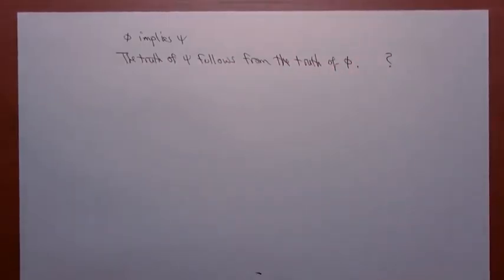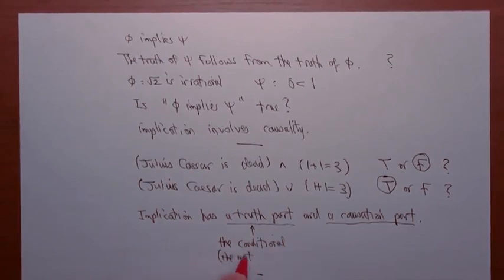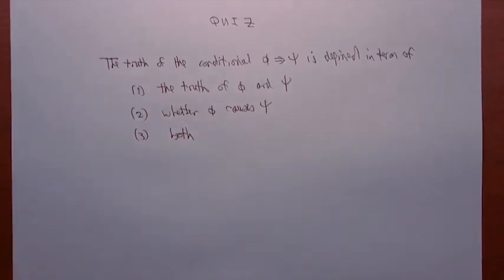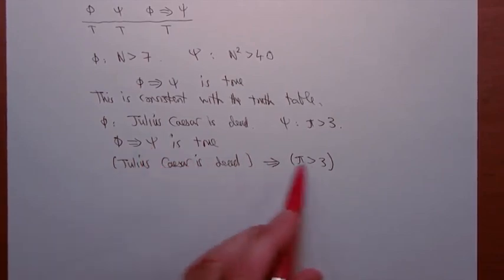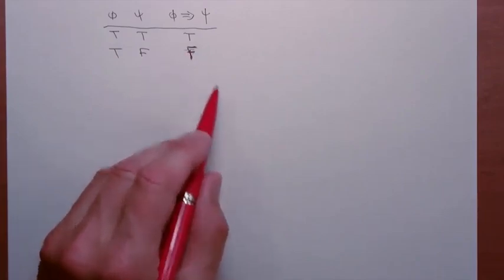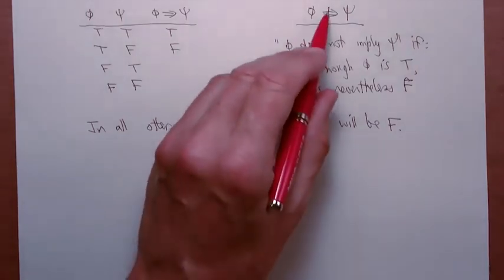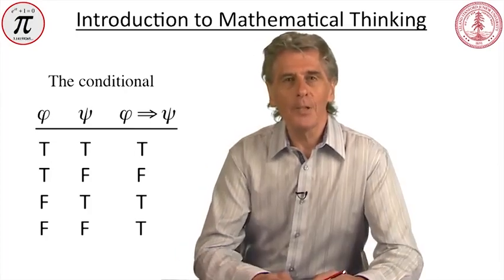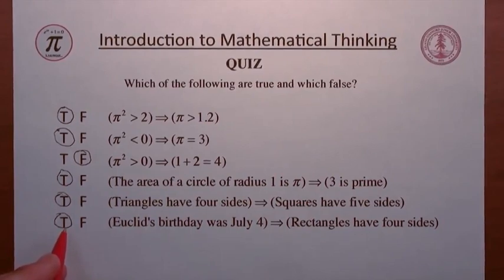Lecture 3 Implication Stanford University Coursera-w2